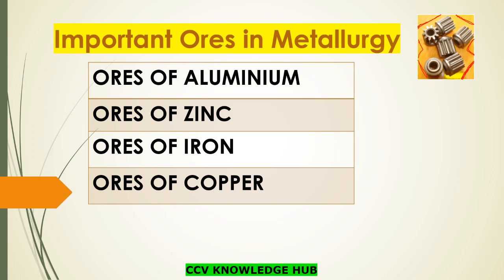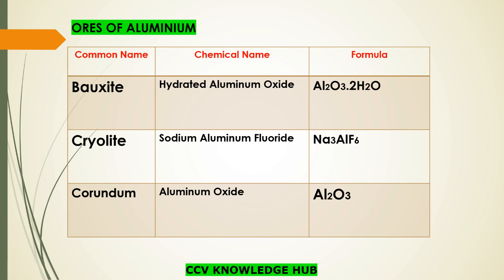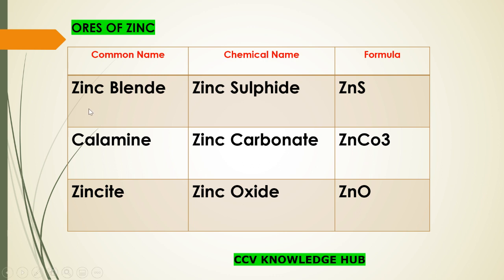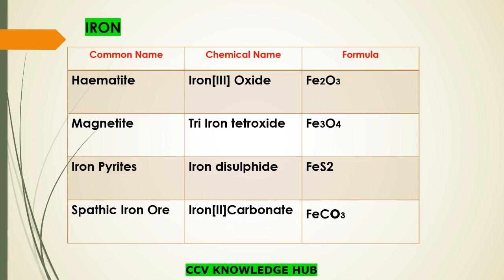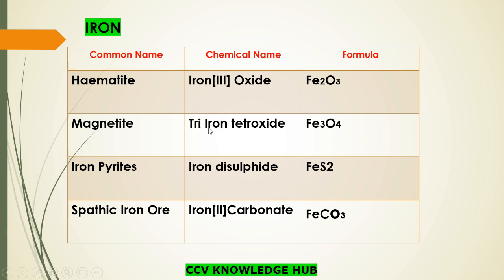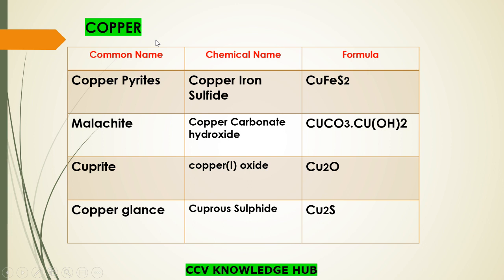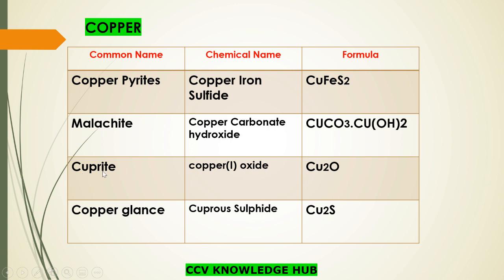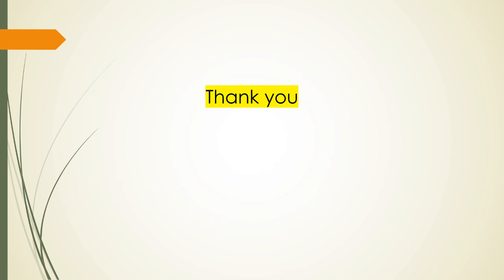Chemistry Metallurgy-3 (Important Ores in Metallurgy)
Important Ores in Metallurgy
ORES OF ALUMINIUM
ORES OF ZINC
ORES OF IRON
ORES OF COPPER